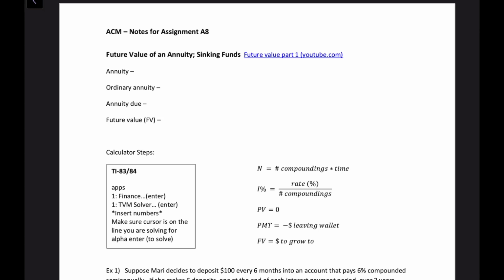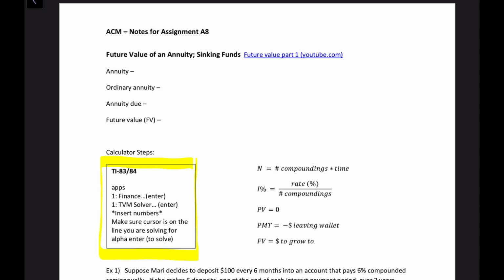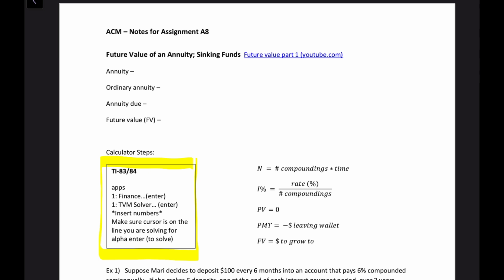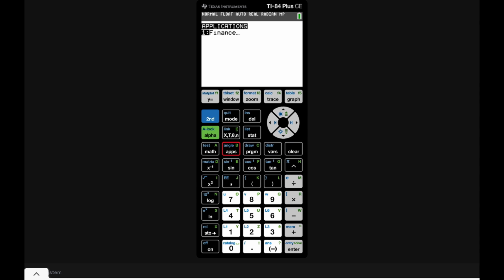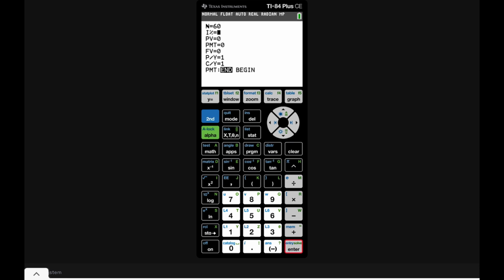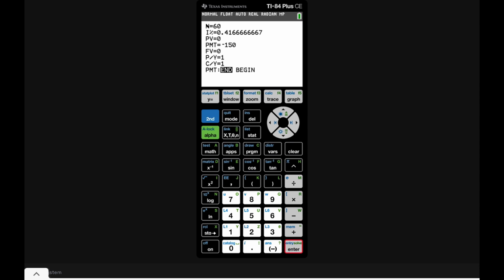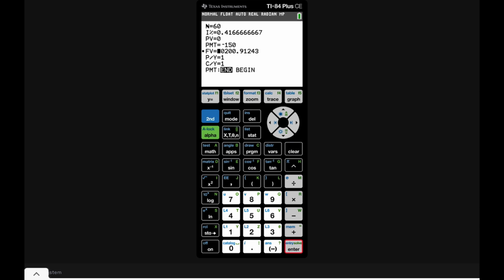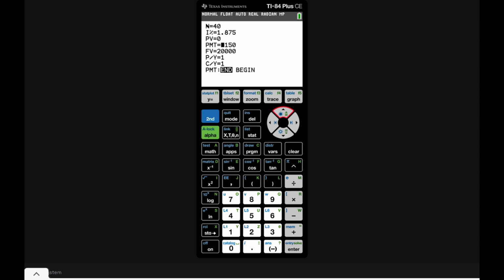March 20, 2025